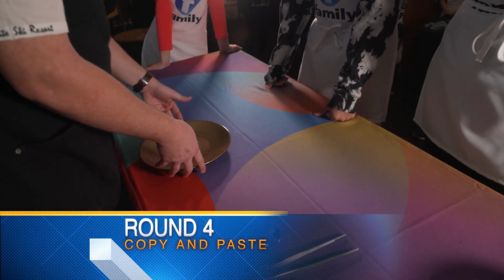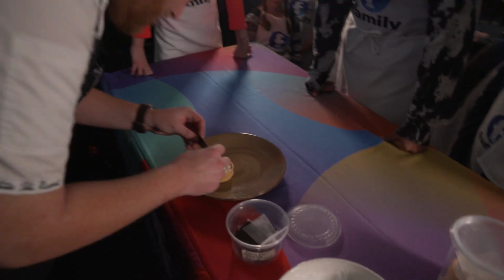Big White's Jr. Chef Challenge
Presented by the Family Channel, Big White's Jr. Chef Challenge is guaranteed fun for the whole family.

All competitors will participate in 3 Skill Testing challenges, testing their skills in the kitchen to determine which 3 participants will move forward to the second and final round. Families are encouraged to come watch and cheer on their Jr. Chefs!

In the final round, competitors will have to compete in our signature 'Chef Challenge'. Big White's guest Chef will create a dish that the competitors will have to copy to the best of their ability, with the Chef judging each creation to determine the winner.